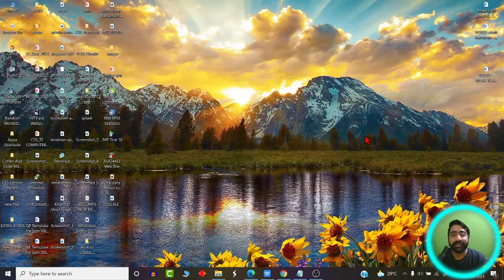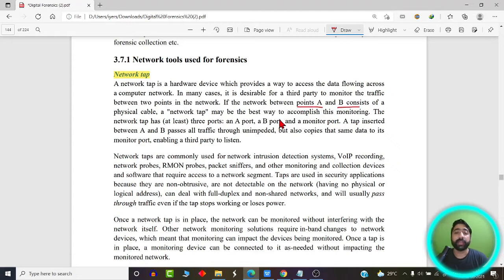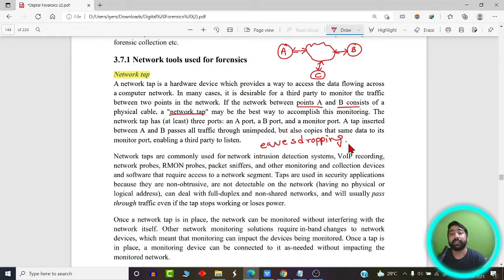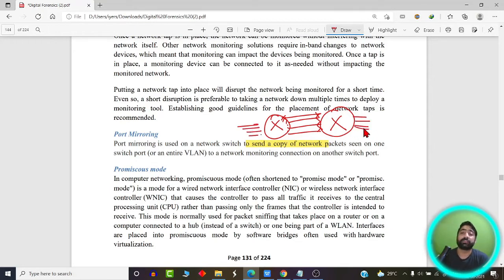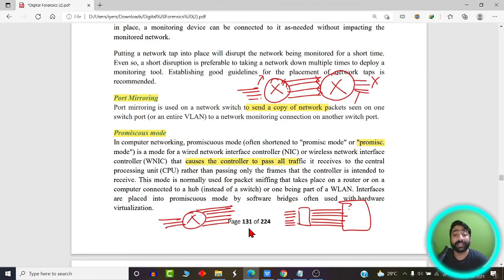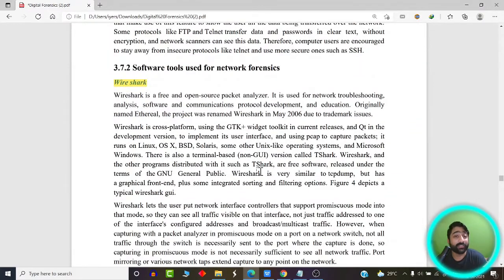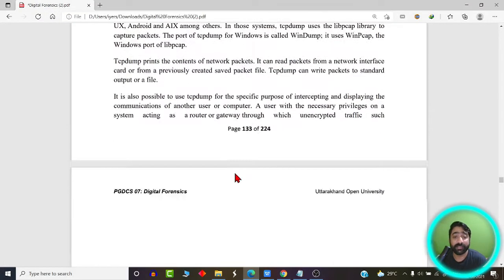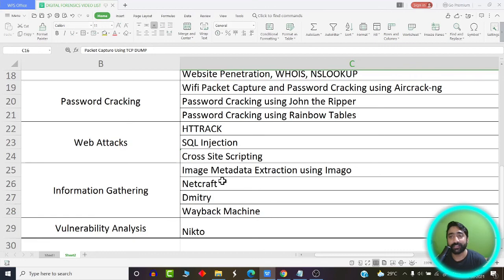Introduction to Network Forensics